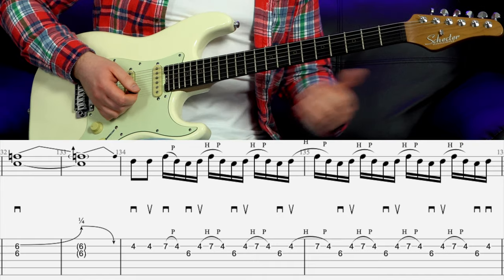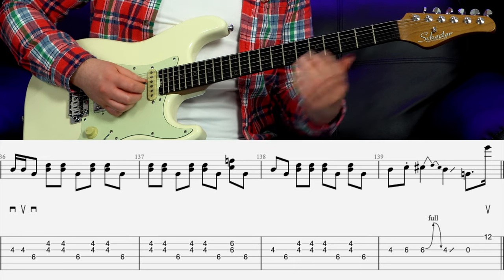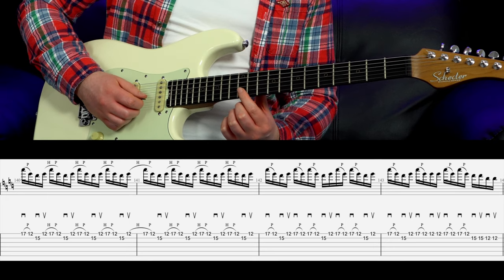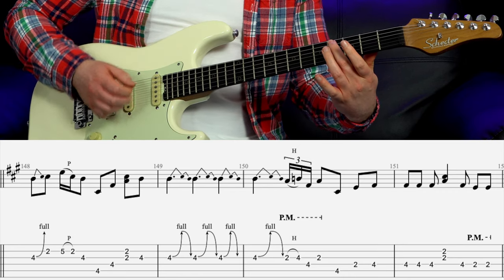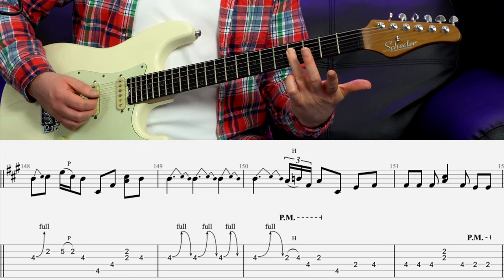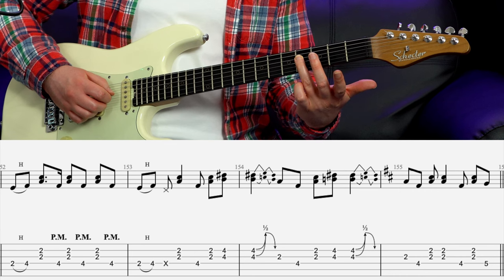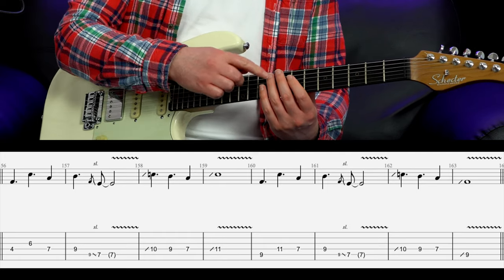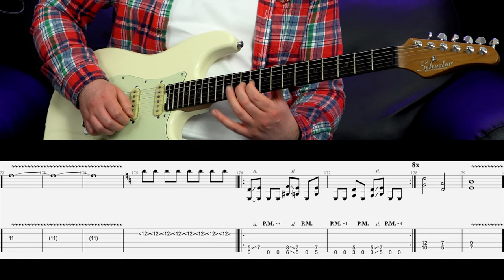Metallica: 72 Seasons Guitar Solo Lesson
In this video I show you how to play Metallica's 72 Seasons guitar solo note-for-note with the TAB.

Bit late in the day to be uploading this just now, but oh well. Life gets in the way sometimes.